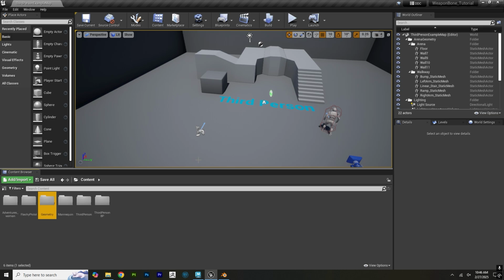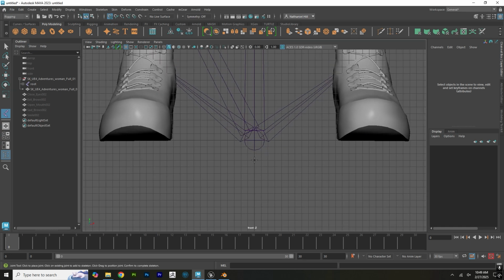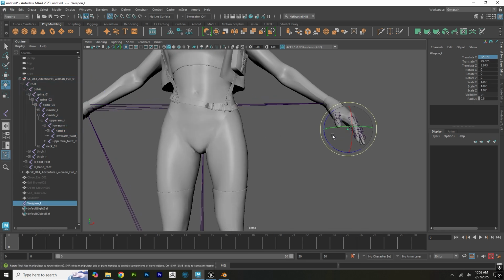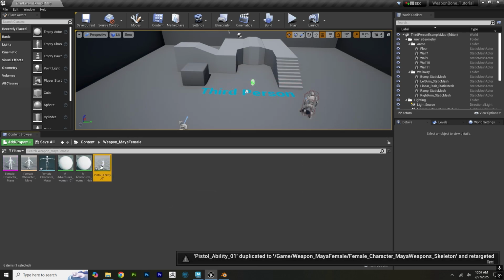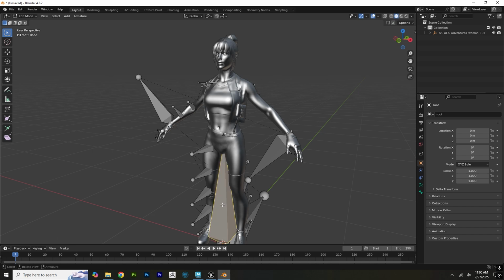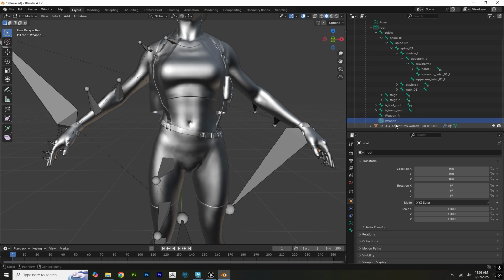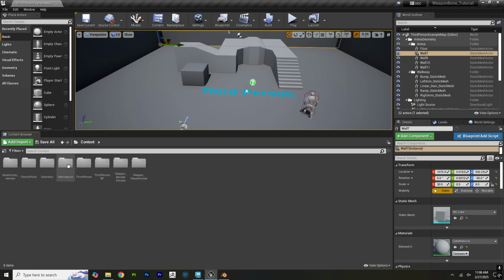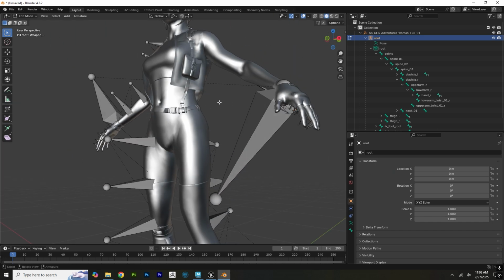UE4 Weapons Bone Tutorial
In this video I go over how to add in weapon bones to your character to be used with the Flashy Pistol Animation pack. For future packs, I will be using the same rig for weapon animations.